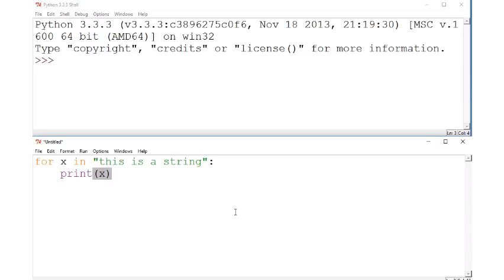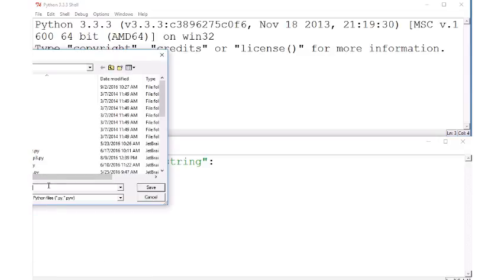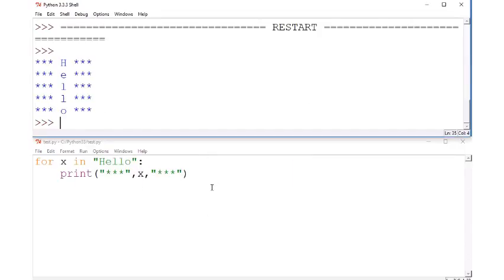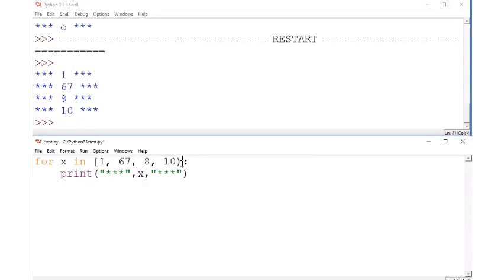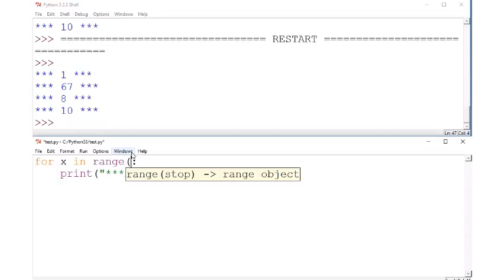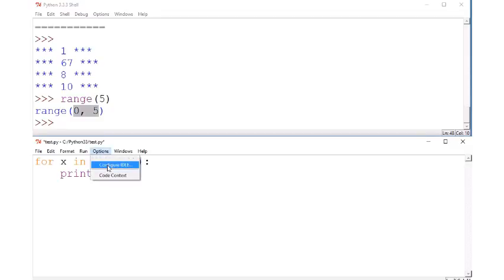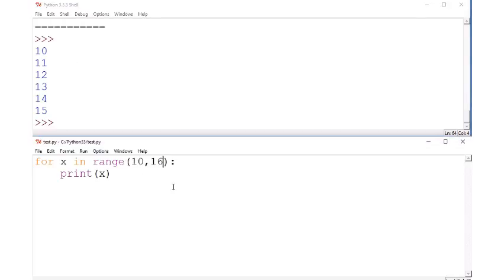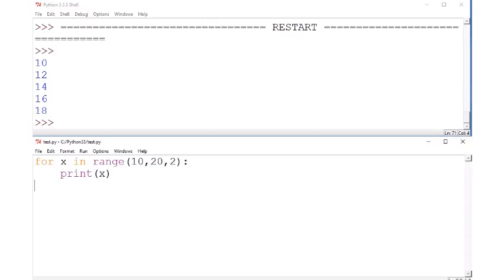Python For Loop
Python for loop examples